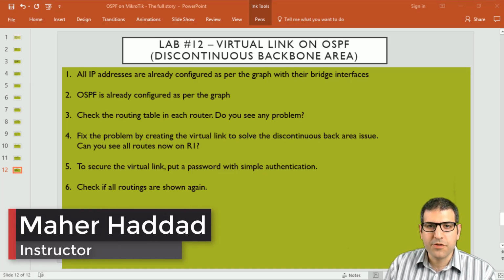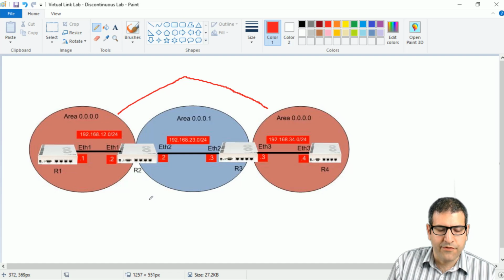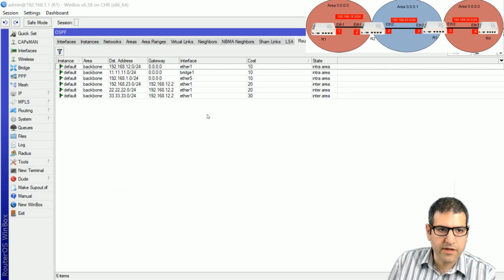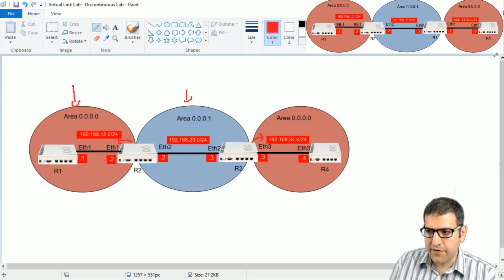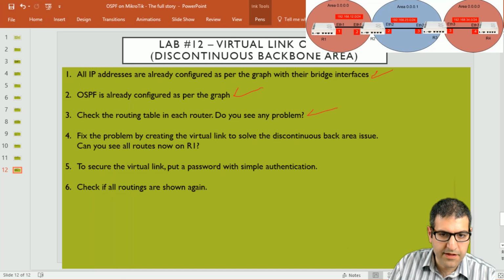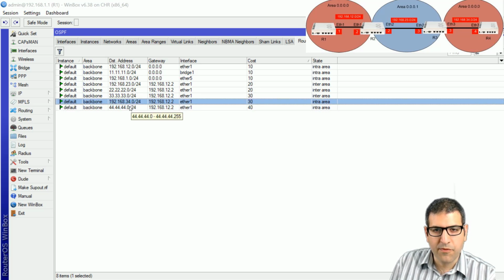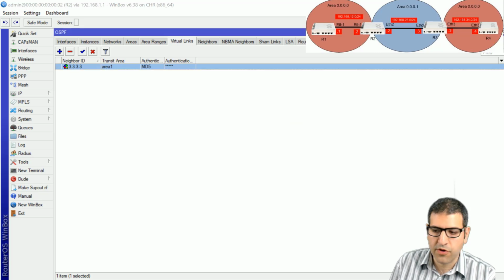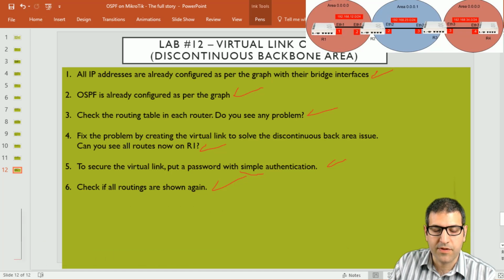28- OSPF on MikroTik: Virtual Link on OSPF Discontinuous Areas - LAB